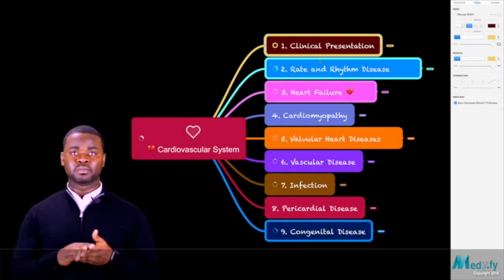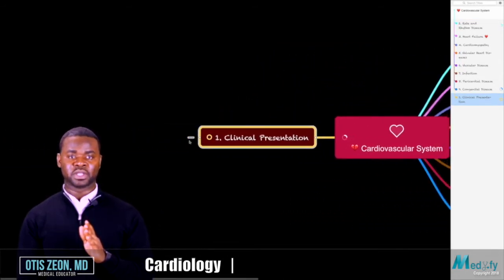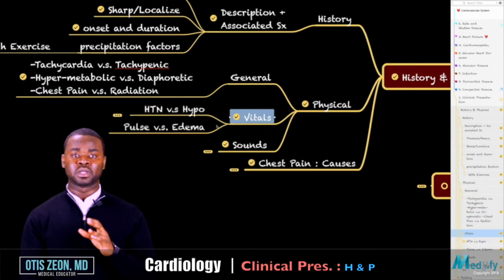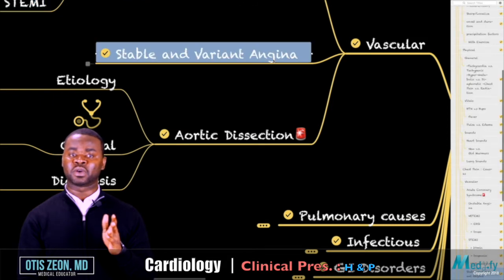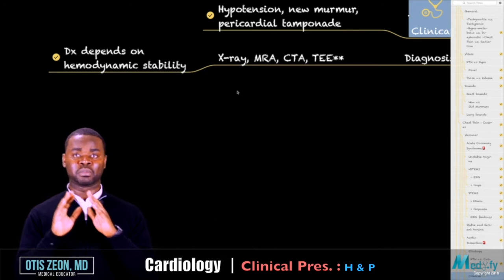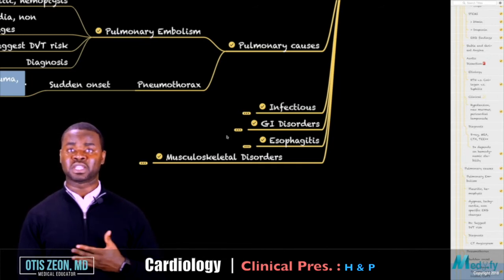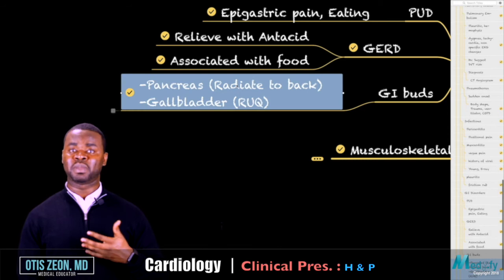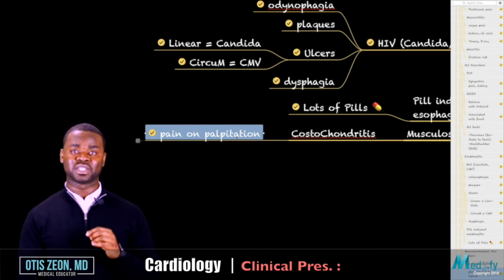HOW TO PASS USMLE Step 2 & 3 - Cardiology Lecture One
This is a first of 12 Cardiology Lecture - Learn these critical topics which helped me to pass the United States Medical Licenses Examination Step 2 and 3.